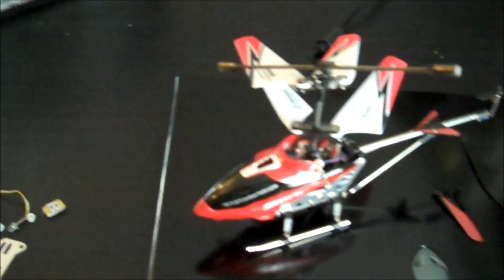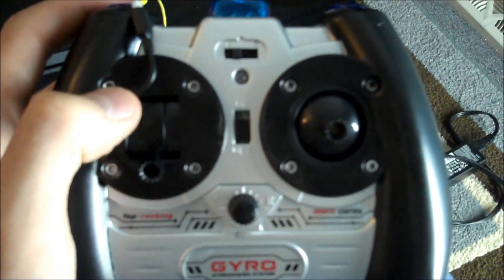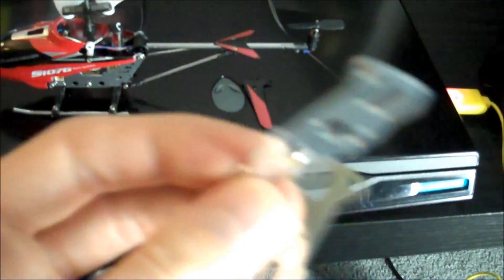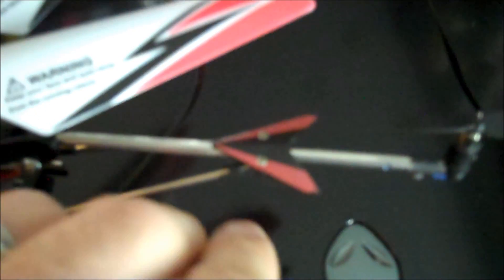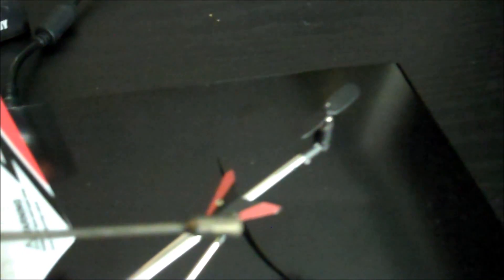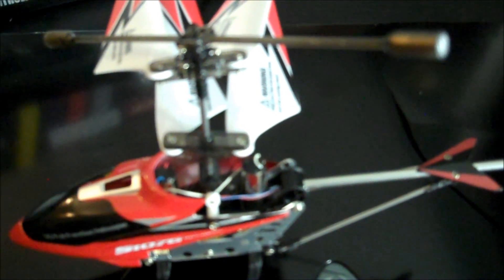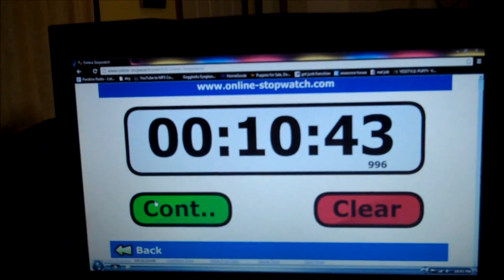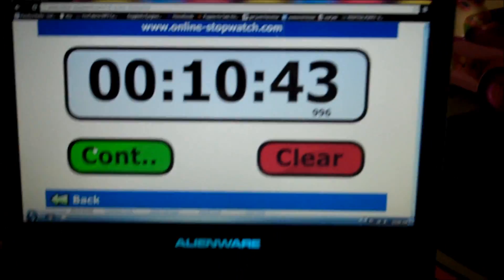Syma s107, How to achieve 11 minute flight time on stock battery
How to achieve a 10+ minute flight time (Syma s107/s107g) with just a few basic weight/battery life modifications.    !!!STOCK 150mAh battery!!!

  2:04 - Weight reduction mods
  8:15 - Tesf flight (4x speed with periodic shots of the timer)
 10:54 - FInal Flight time results